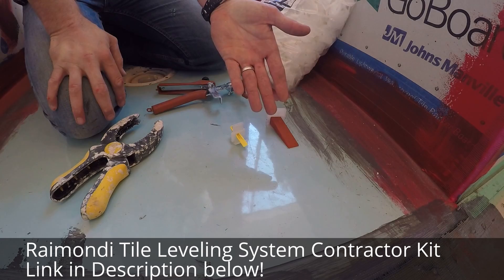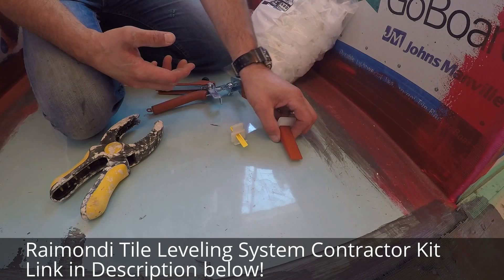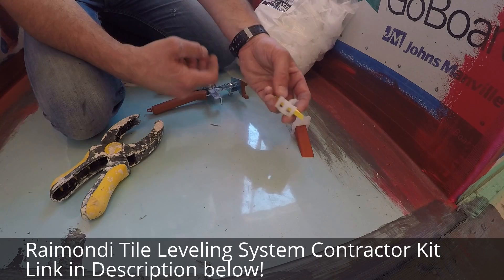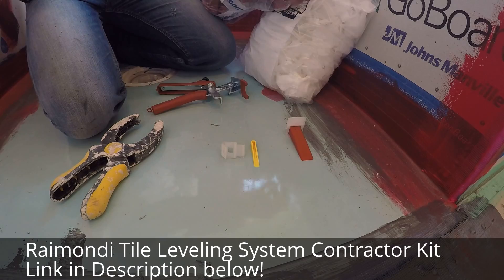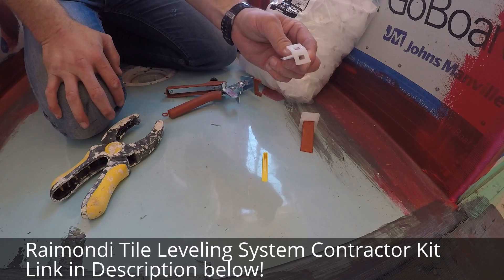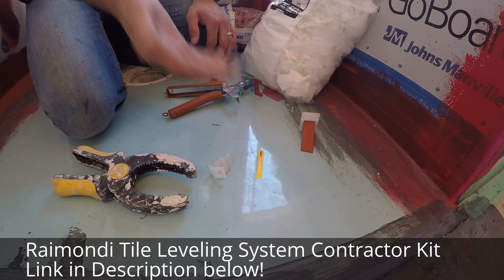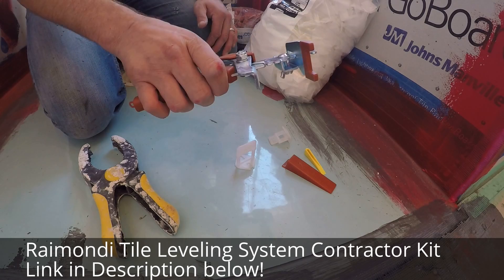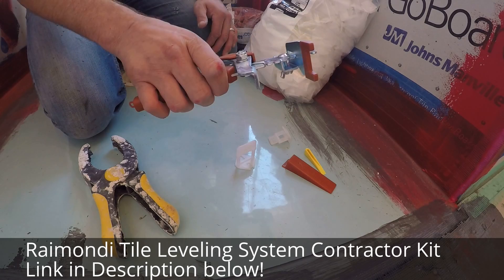Raimondi Tile Leveling System Review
Quick video Review on a Tile Leveling System by Raimondi (RLS).

You can purchase this system individually (wedges, clips, tool etc.) or in a start kit. The cost for this system is low, and the kit is highly recommenced!

LINK for starter kit:

Link for plyers:

LINK for additional clips:

Install Glass Subway Wall Tile for a Kitchen Backsplash